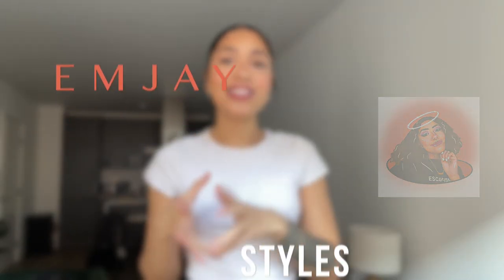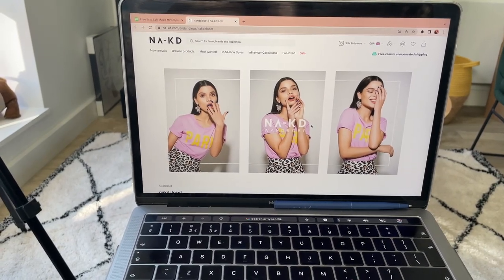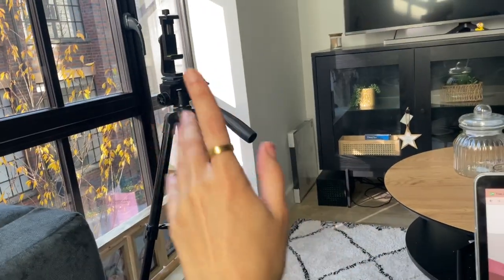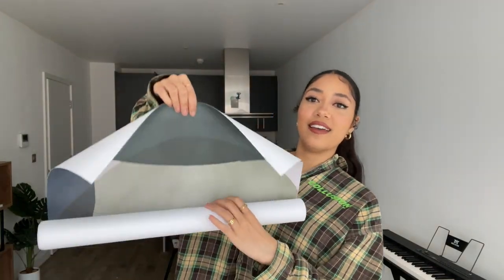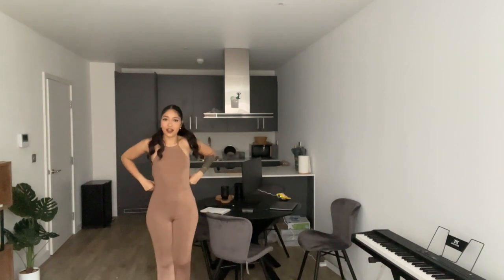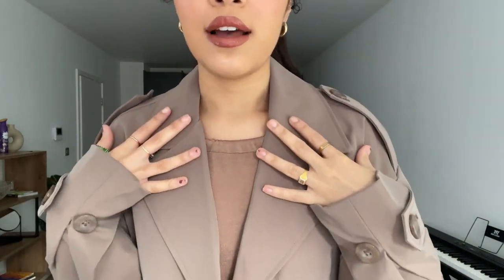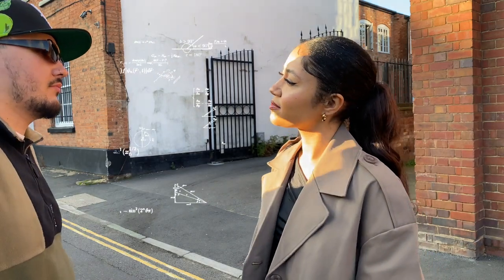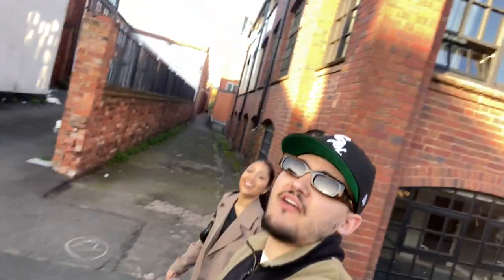Process of a collaboration ft NAKD Fashion: Day in the life of a content creator!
Hey angelssss, this vid was so fun to make and provides a (hopefully) interesting insight into the process of a collaboration- with this video specifically for NAKD Fashion, a brand I collab with often! In this vid I break it down into the 3 fundamental aspects of a collab, showing the 'behind the scenes' elements.

CHAPTERS:

0:00- 01:29 Intro
01:29-13:20 Selecting your pieces
13:21- 17:01 Content Creation
17:02- 19:40 Post Production

*This video features items gifted from NAKD Fashion as part of a gifted collaboration*

T E M P L A T E S:
Outro: Manique Here